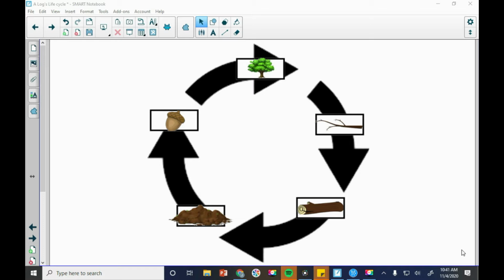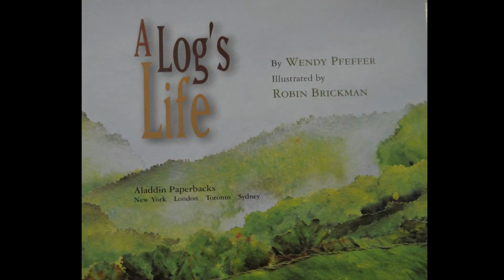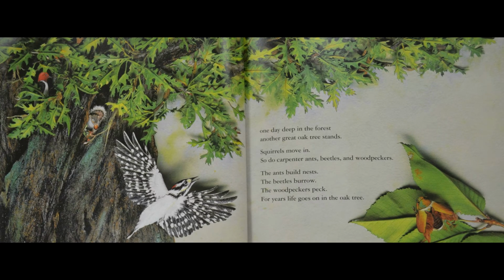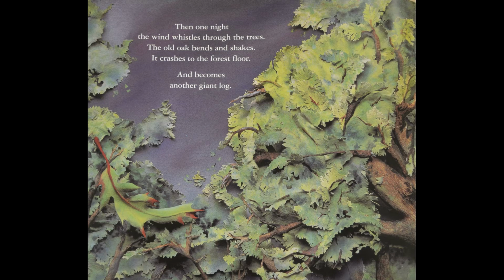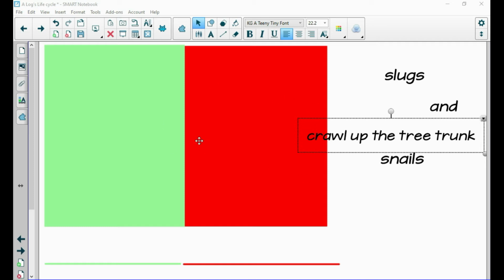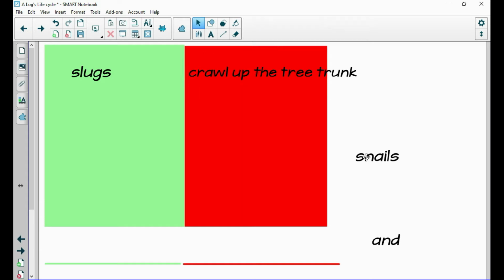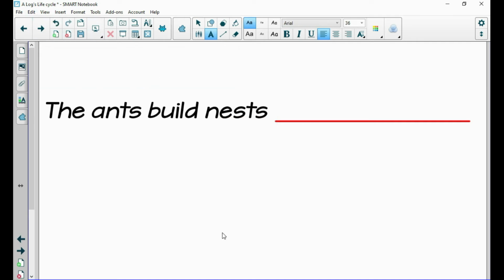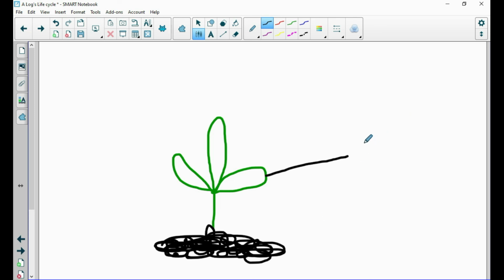A Log's life Wednesday